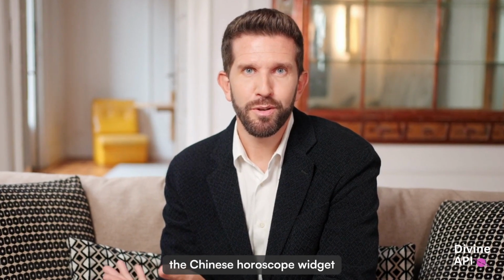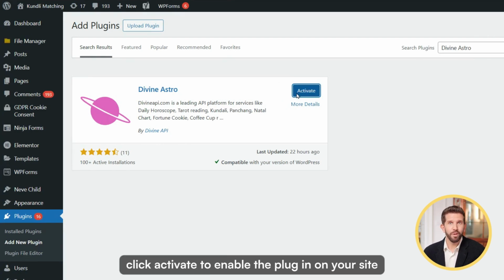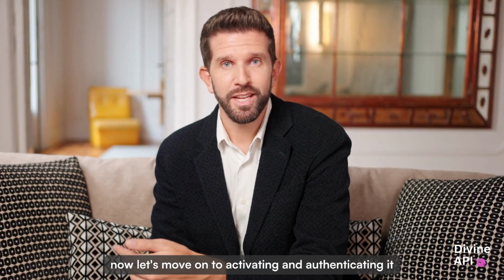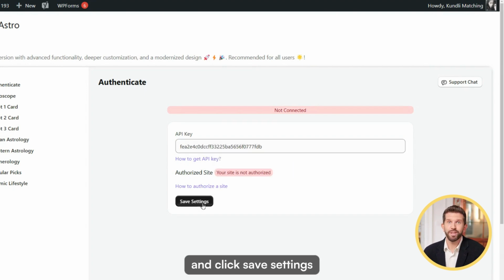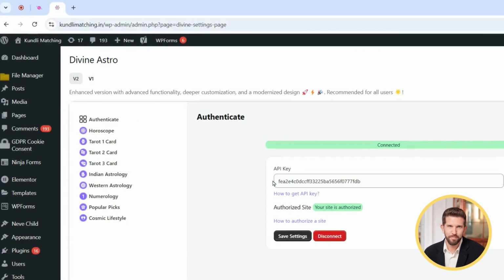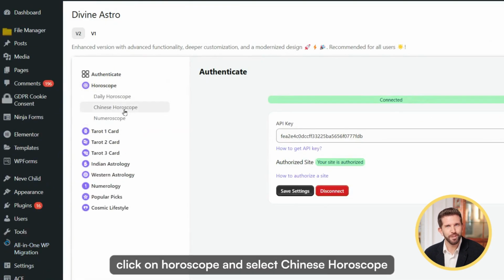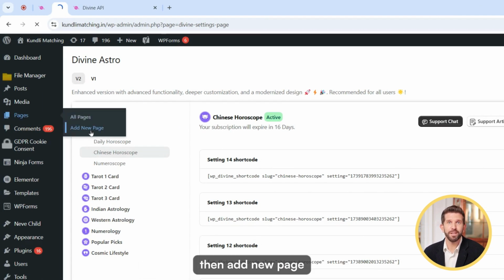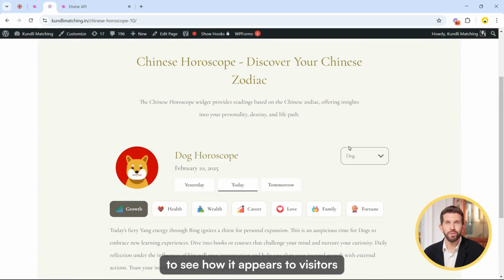Chinese Horoscope Widget | Divine Astro WordPress Plugin | Divine API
In this step-by-step tutorial, we’ll guide you through installing, setting up, and customizing the Chinese Horoscope Widget using the Divine Astro WordPress Plugin. This plugin allows you to seamlessly display real-time Chinese horoscope predictions on your website, helping you engage visitors with insightful zodiac forecasts.

🎯 What You’ll Learn:
✅ How to embed the Chinese Horoscope Widget using shortcodes
✅ How to customize the widget’s design, colors, fonts, and zodiac sign display
✅ How to preview and publish the Chinese horoscope widget for your visitors